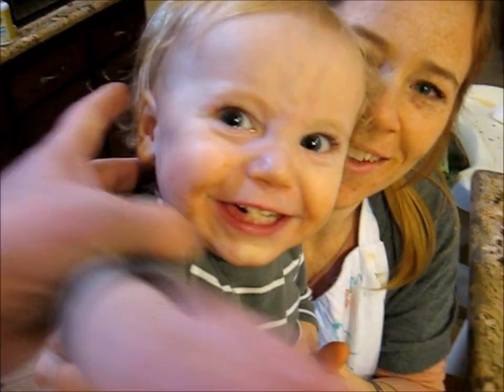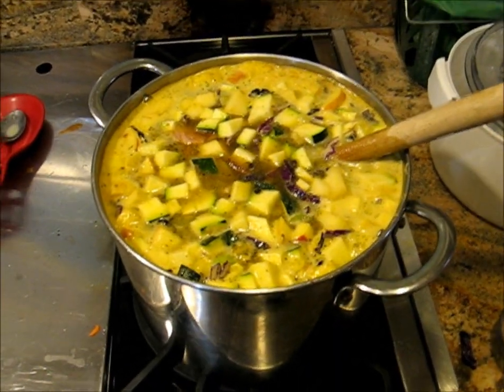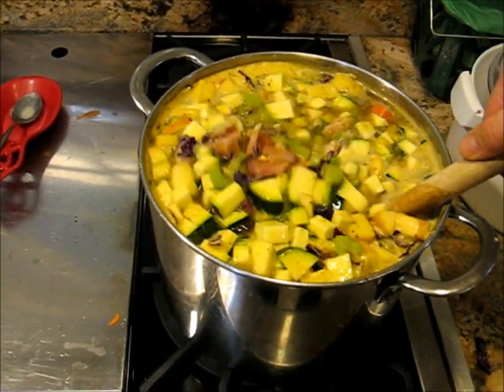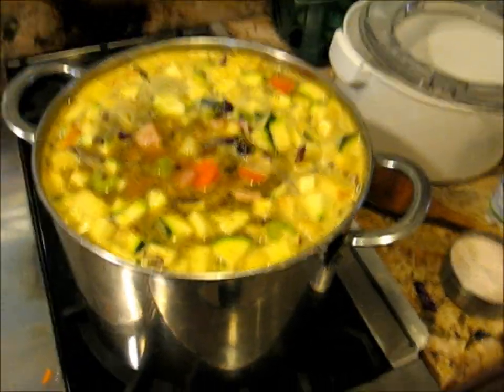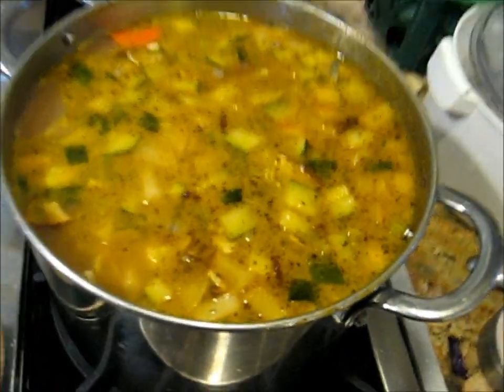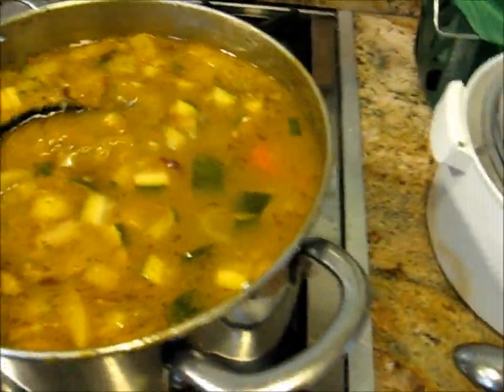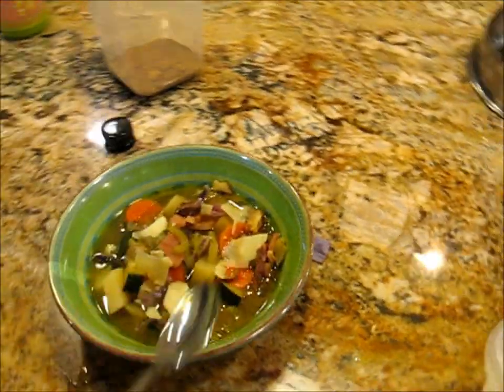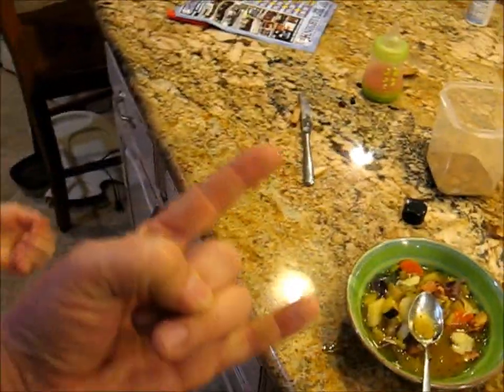Kitchen of Chaos 68: apple ham vegetable soup!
yummers!
One large apple (any will work; I think I used Gala)
one onion
4 carrots
2 small zucchini
4 ribs celery
1/4 head red cabbage, sliced thin
4 small russet potatoes
2 lbs ham cubed
2 quarts chicken broth, then water to fill pot
1T organic curry
1T onion powder
1T file gumbo
1T garlic powder
1T Cumin